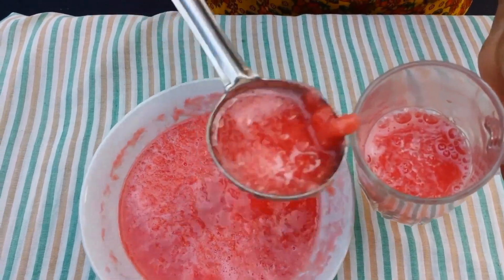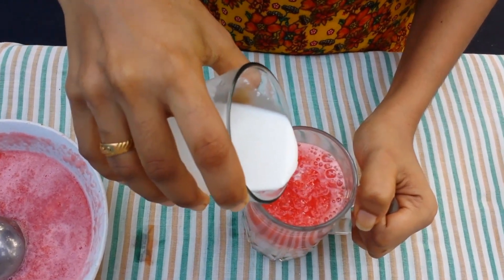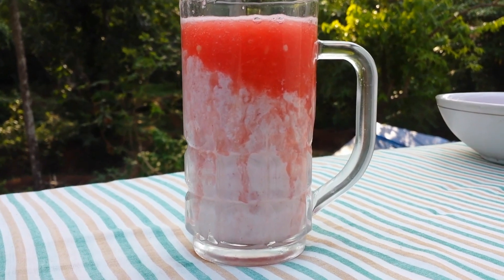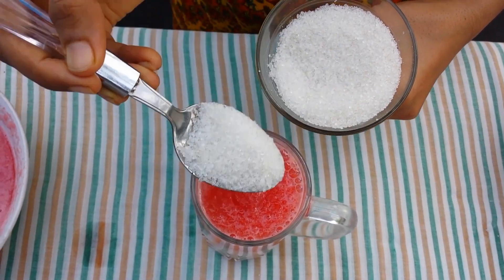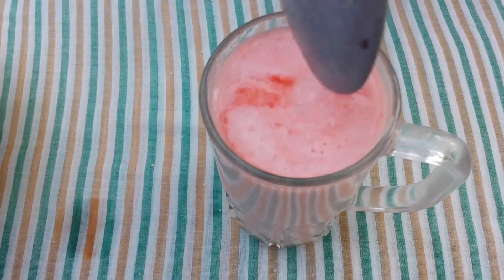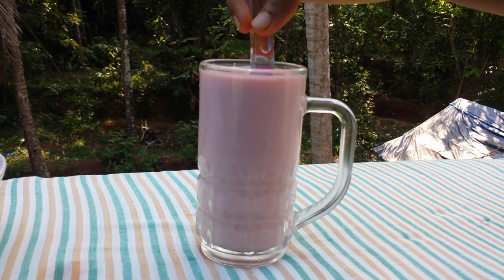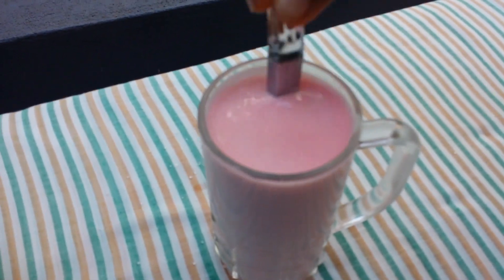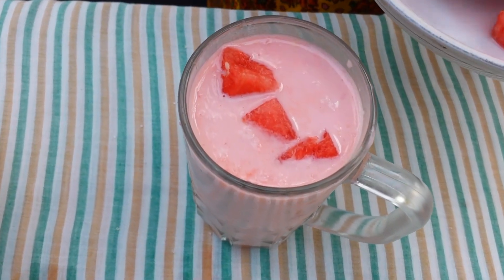Watermelon Coconut Milk Shake🍉😋വത്തക്ക ഇങ്ങനെ കുടിച്ചിട്ടുണ്ടോ?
WATERMELON COCONUT MILK SHAKE
INGREDIENTS
1.Watermelon-(juice and cubes)
2.coconut milk
3.sugar